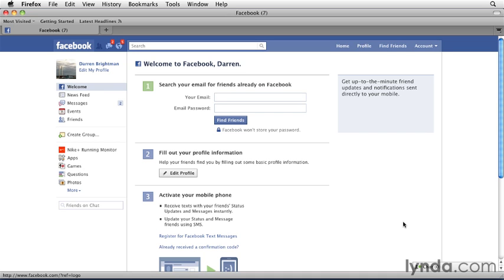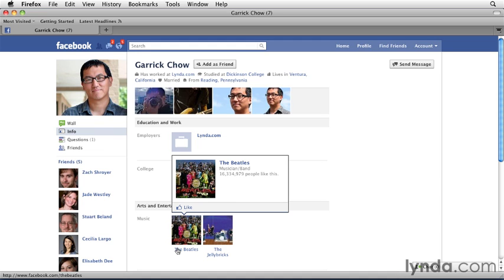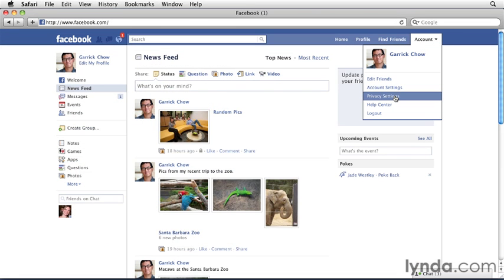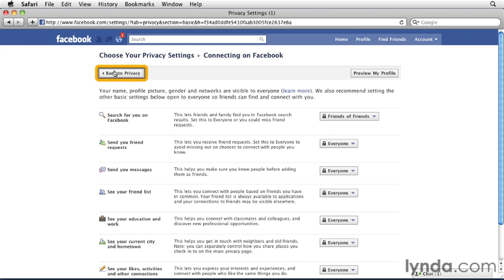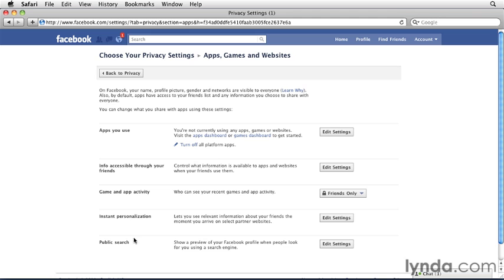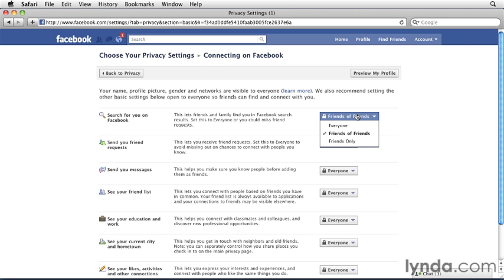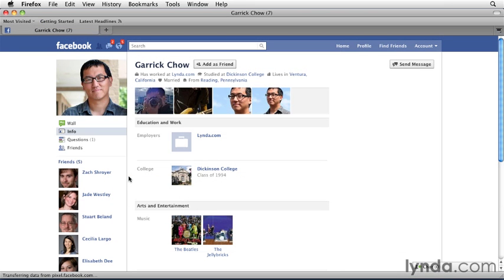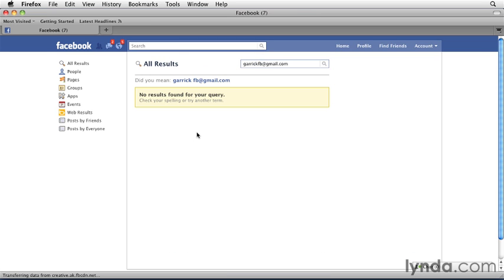9.3-Editing your public search listing.flv